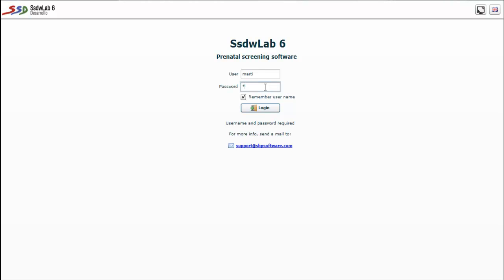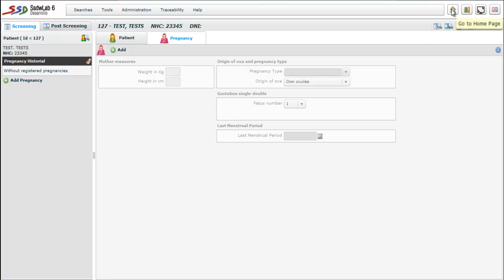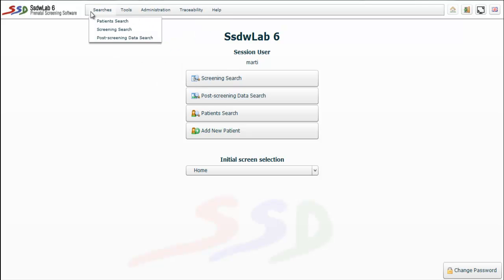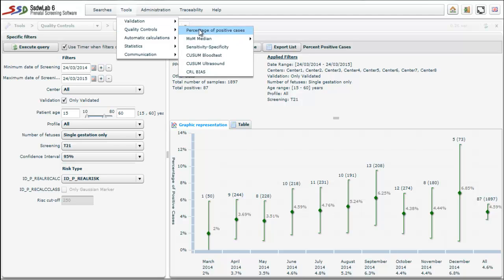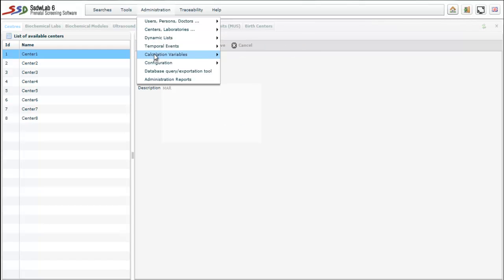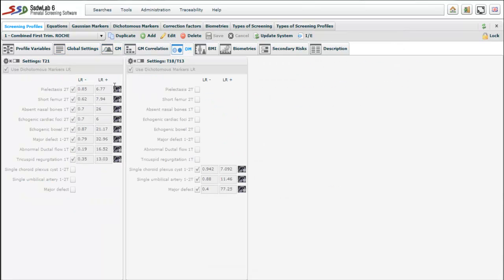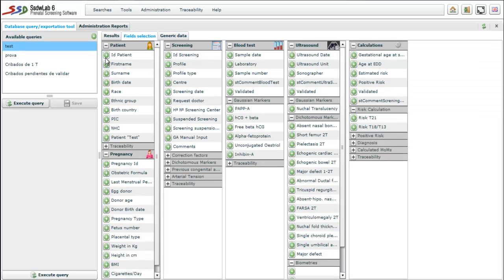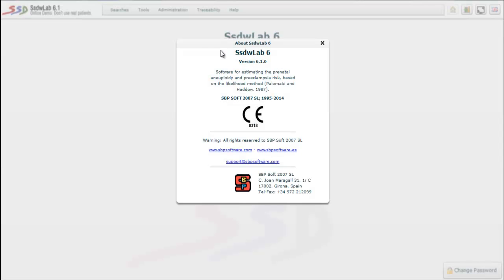Introduction to Ssdwlab6.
SsdwLab 6 is a web application for Trisomy 21, Trisomy 18, Trisomy 13 and preeclampsia screening. Targeted to multi-center environments with large number of patients.

This video show the basic features of the application.